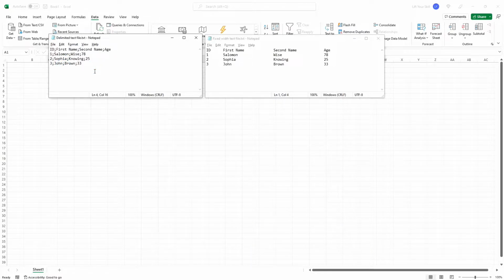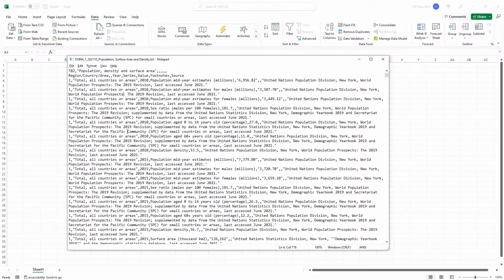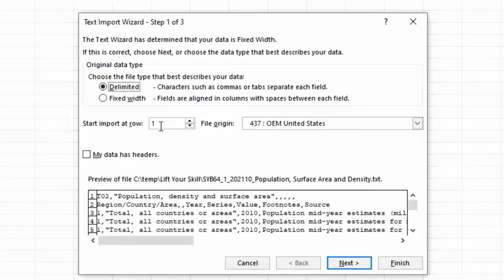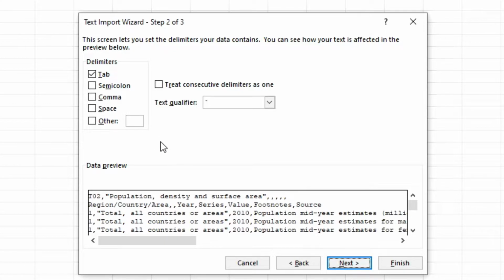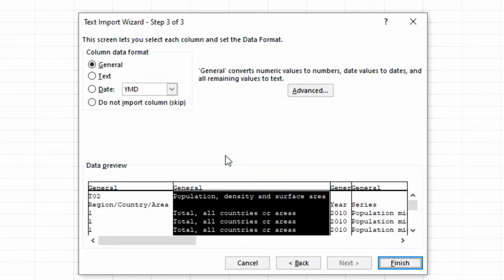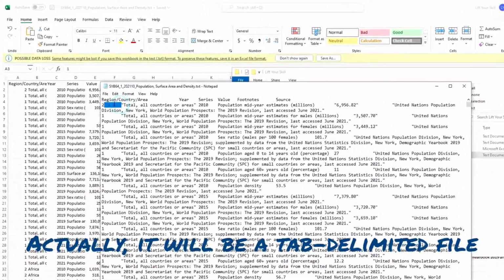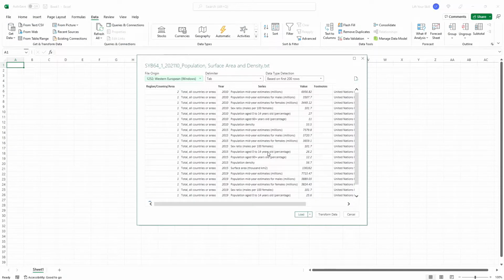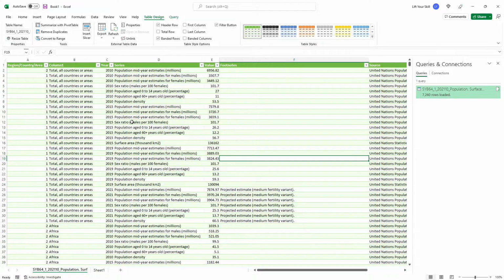Working with text files in Microsoft Excel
Have you ever had this situation where someone told you "I'll send over the data in a text file"? Or maybe you have stumbled upon an interesting website with statistical data which offers CSV files to be downloaded?

Excel is great when it comes to working with data from external sources. This includes various kinds of databases, analytical services and others but also text files. This gives you the possibility of harnessing the richness of data available out there without the need of manually copying data to Excel.

There are different ways of accessing data stored in Excel files - each comes with certain advantages but also with some risks. Eventually, also Excel's built-in behavior when saving text files may cause you some headache when semicolons in your CSV files suddenly get changed to TABs.

Depending on the file's extension, you can count on Excel finding the right details to open your file in the correct way or you can also use the Text Import Wizard that goes back quite a few years (you will see it by the way it looks). Finally, you can also utilize the strength and flexibility of PowerQuery to get the data from the text file this way - this opens the whole world of transformations available there.